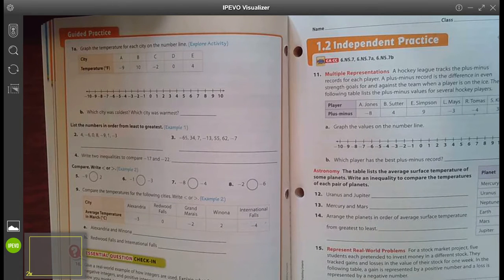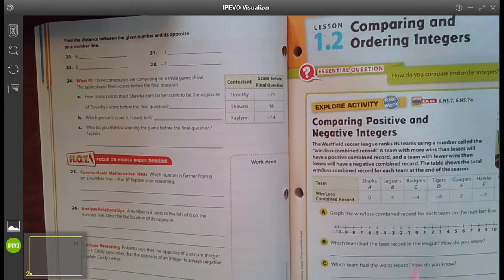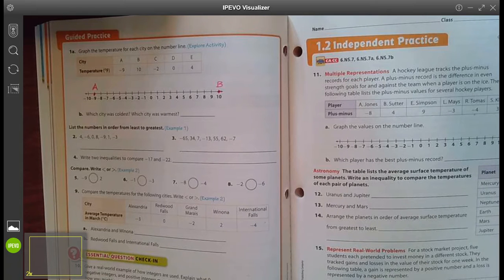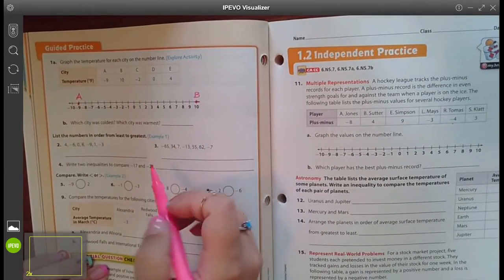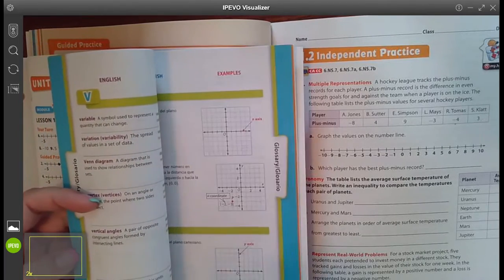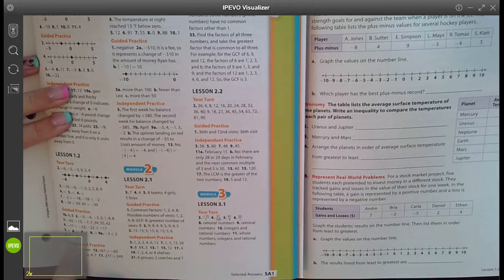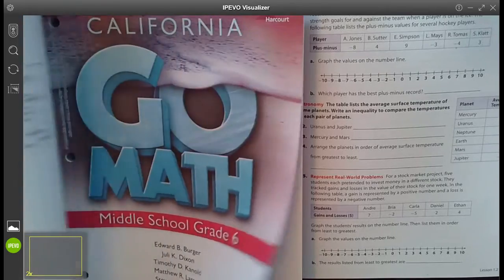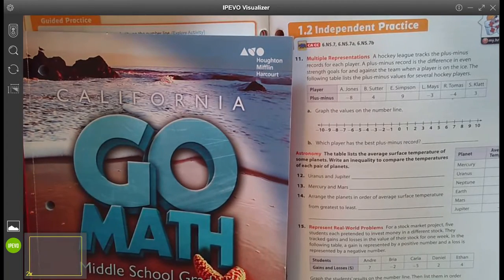Getting Started on Txtbk Pg 16 & Exploring txtbk (Checking Answers in Back, Table of Contents, Etc)